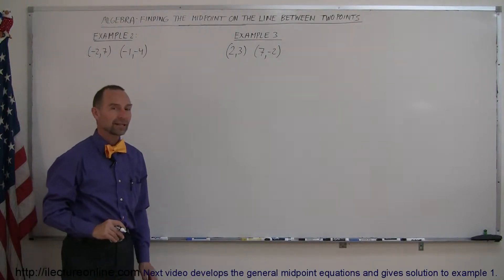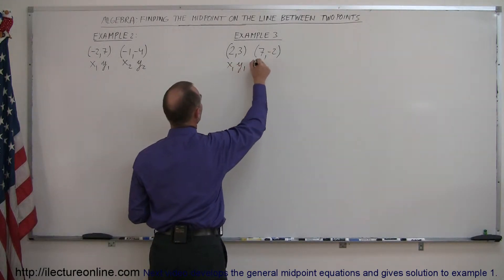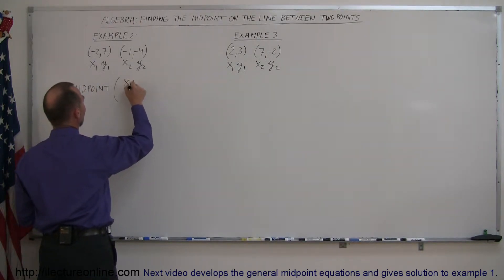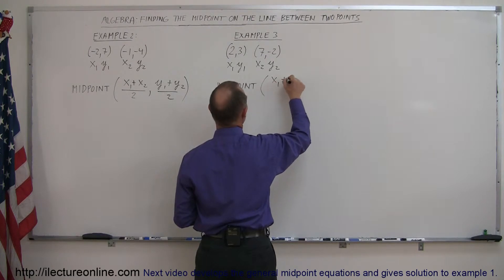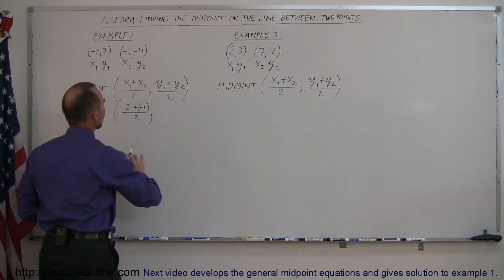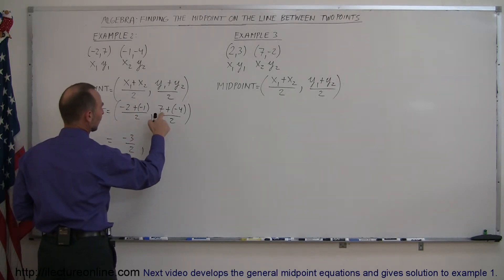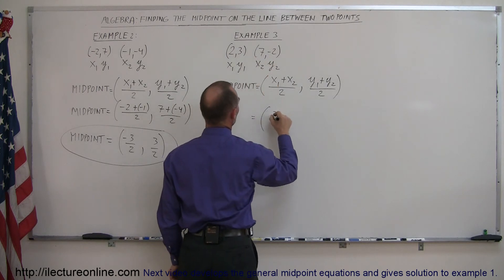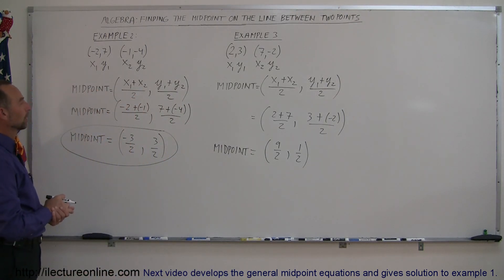Algebra - Finding the Midpoint on the Line Between Two Points (2 of 2) Example 2 and 3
Problem:  Find the mid-points on the line between (-2, 7); (-1, -4) and (2, 3); (7, -2).